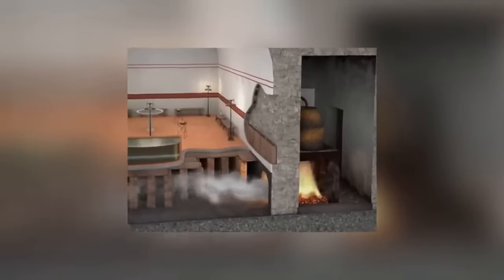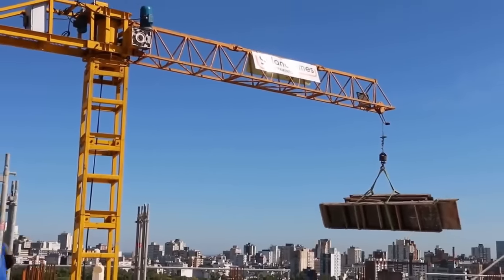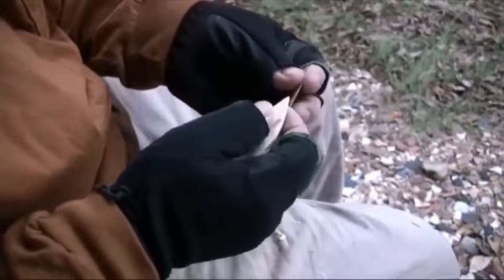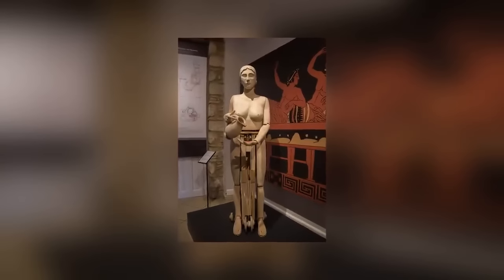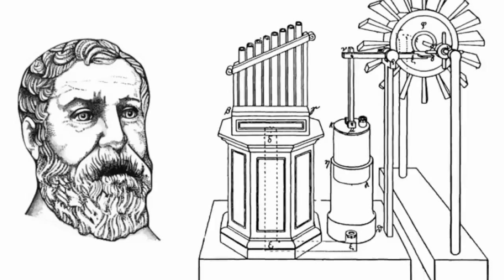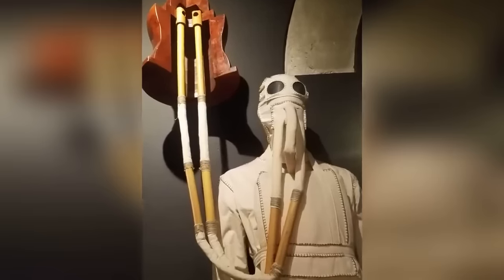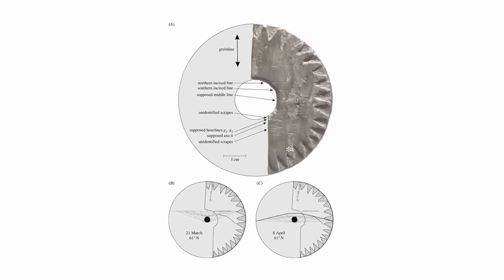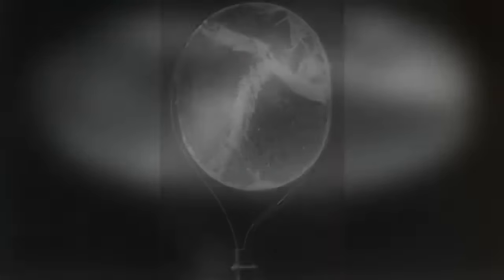12 Most Abandoned Ancient Technologies That Really Exist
Most of our modern technology is developed off the back of previous inventions. Someone comes up with an idea, and that idea is then refined for tens or even hundreds of years, resulting in more efficient products and processes. Because of that, we sometimes lose sight of just how old and how far ahead of their time some of the world’s most ancient inventions were. From weapons to convenience aids, here are some of the most outstanding technological achievements of the ancient world!